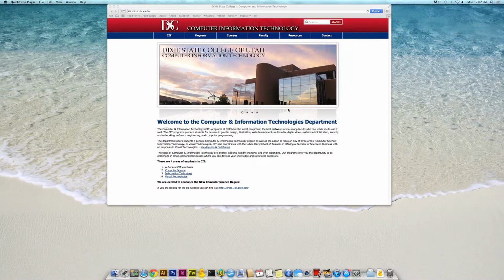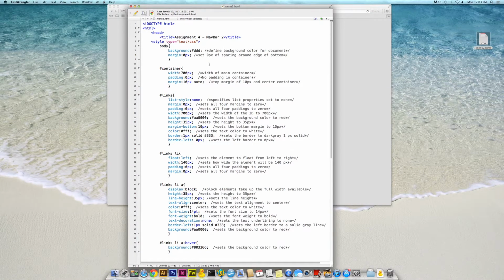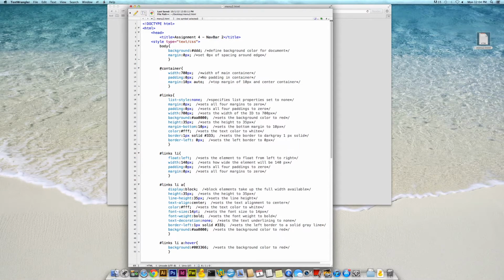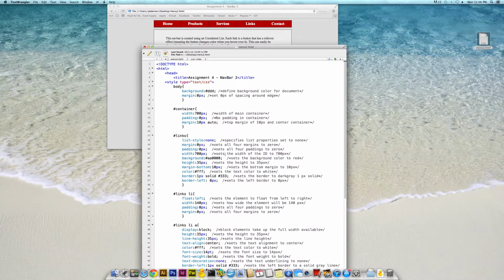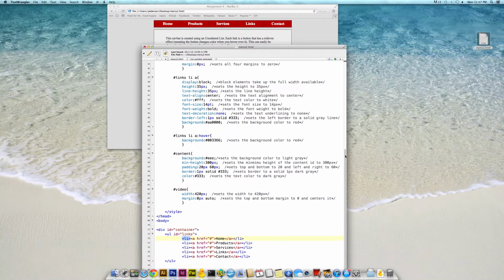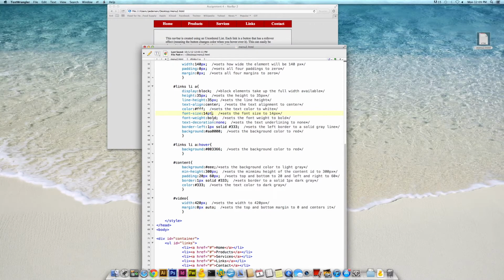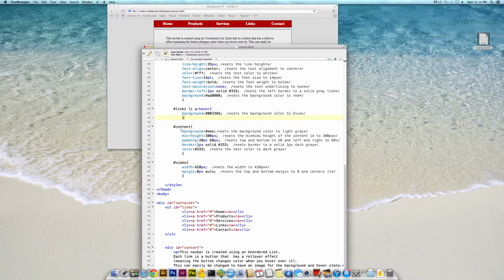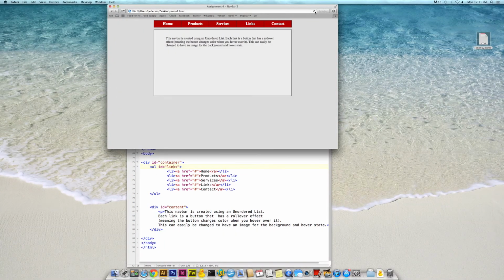VT 1400 -- CSS Menu Two